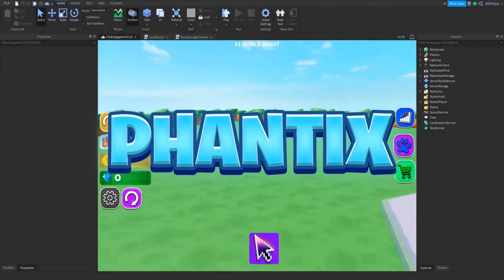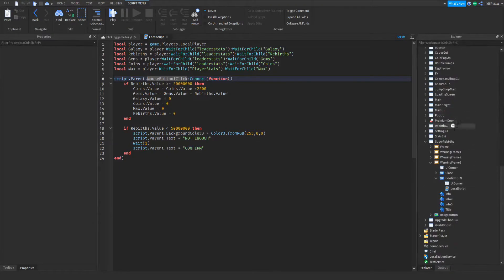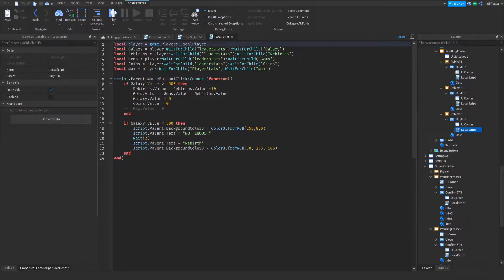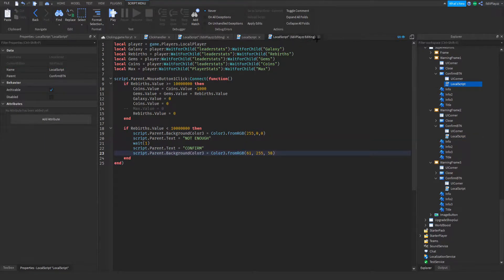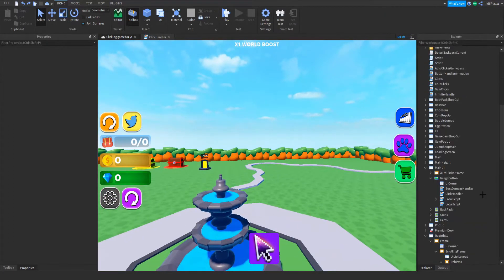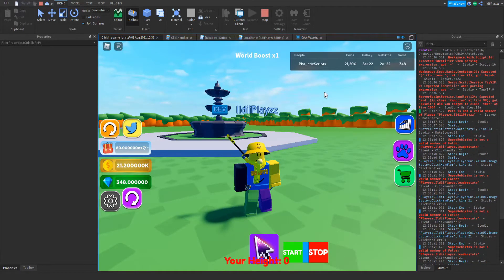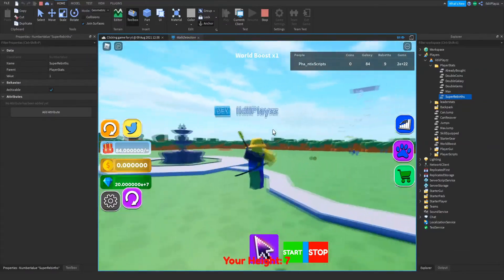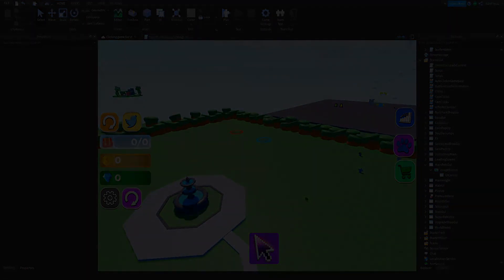[SUPER REBIRTHS PART 2] ROBLOX Studio Clicking Game/Simulator Tutorial Part 39 ROBLOX 2021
📷 In this video, I'll be making a Clicking/Simulator Game For Your Simulator Part 39